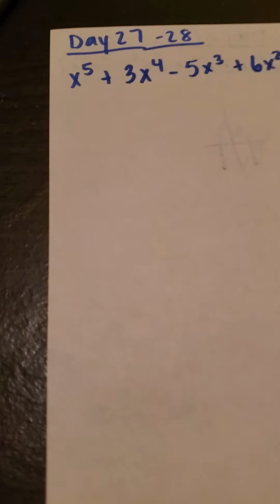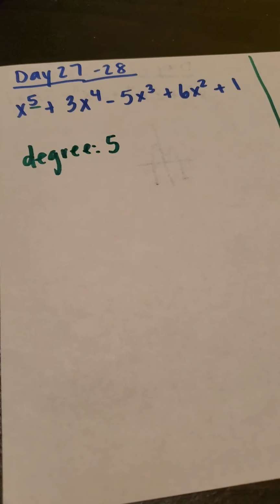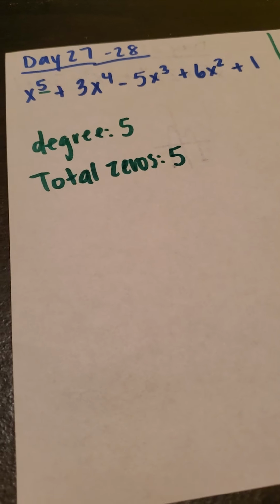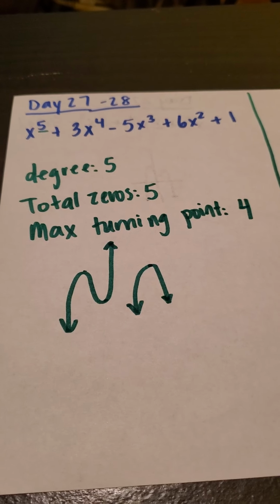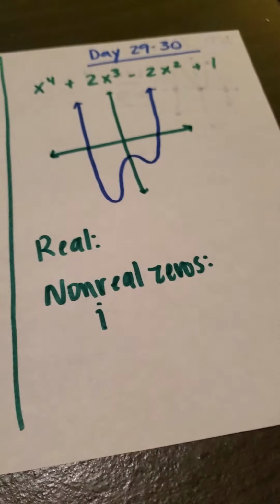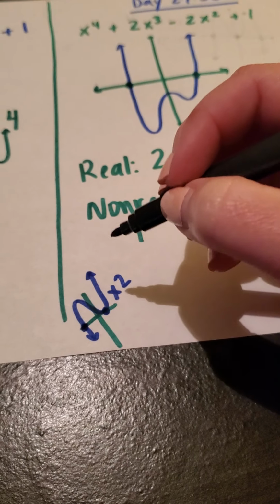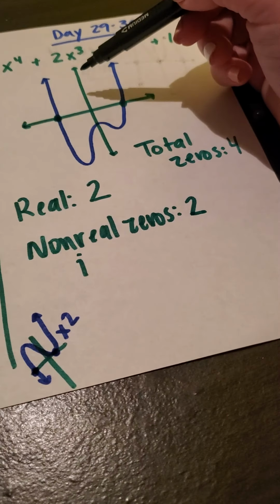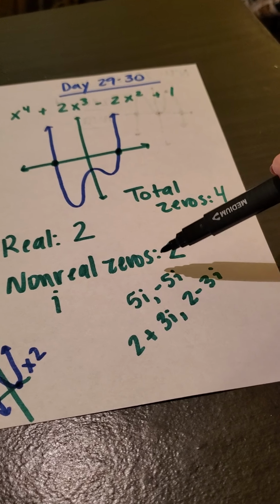Alg2 NTI Days 27-30